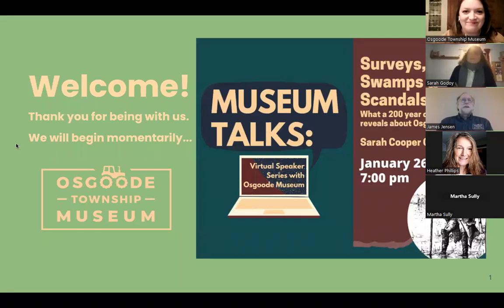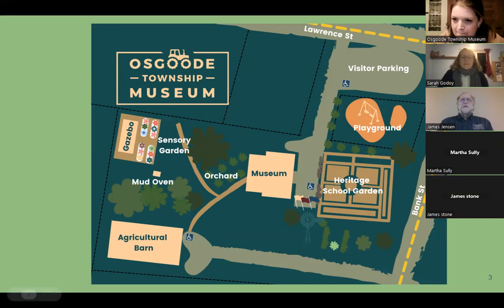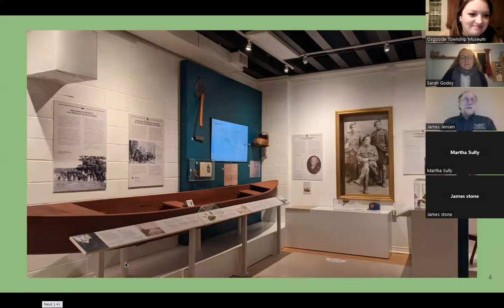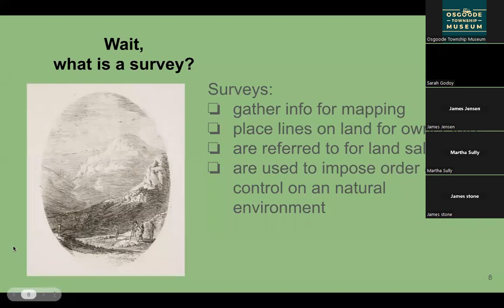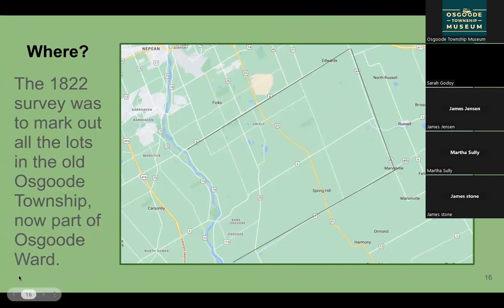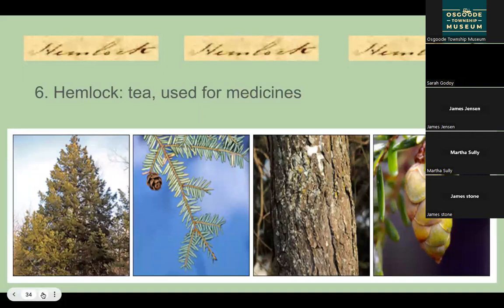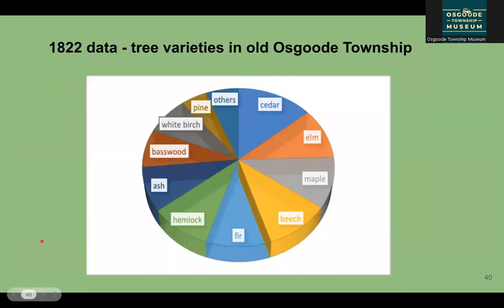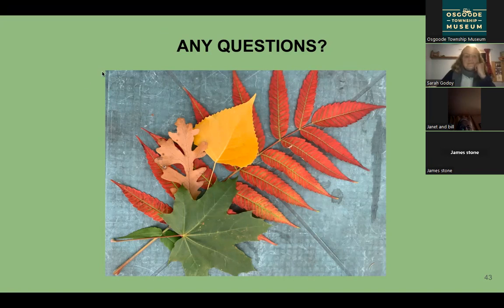Museum Talks - Surveys, Swamps, & Scandals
What type of trees originally grew in this area? Was it always this wet (spoiler alert – seems so!)?

In 1822, a survey party set out to work in the unceded lands that had become Osgoode Township. For weeks and weeks, they hacked their way through the original old-growth forest pacing out lots and concessions. At the end of each exhausting day, the men carefully recorded their observations or ‘field notes’ into a small leather notebook - The 1822 Field Notes of Osgoode Township - now stored at the Archives of Ontario.

This talk discusses the work of the surveyors and the information revealed by their notes, drawn from a 2022 transcription of the notebook. How did surveyors profit from this information in their times, and how we can use this data to successfully reforest our communities?

Sarah Cooper Godoy is always interested in old dusty books and small ink scribbles on the page. She spent some considerable time transcribing the original document – and is happy to share her findings with the extended community.